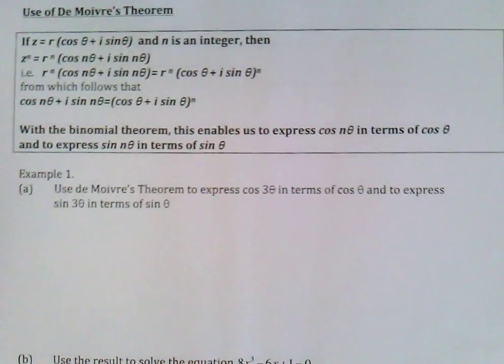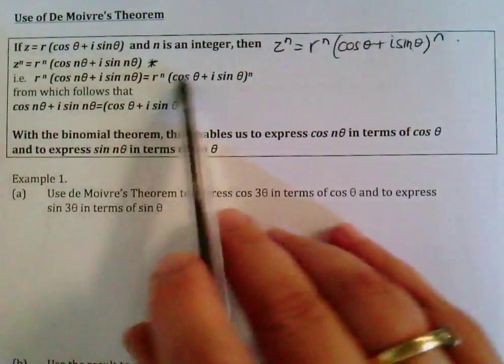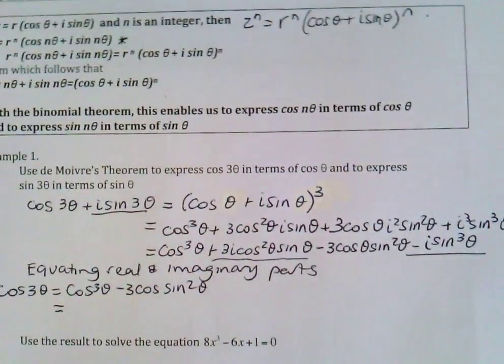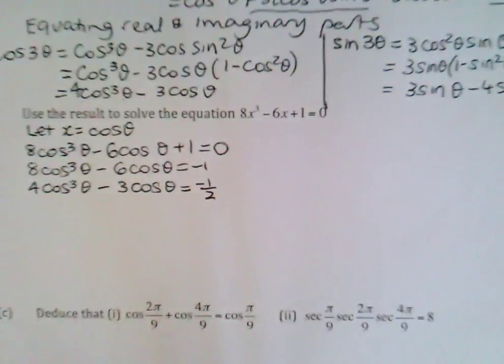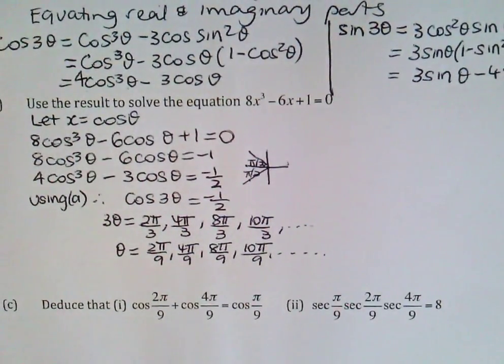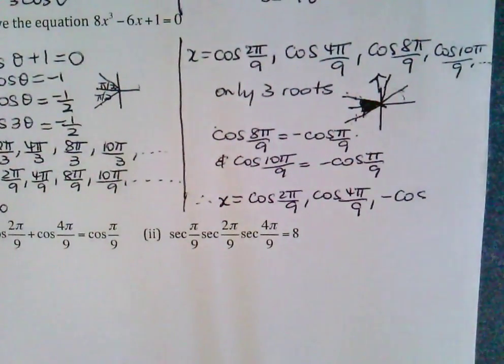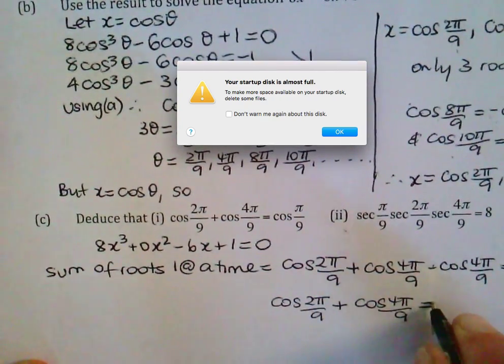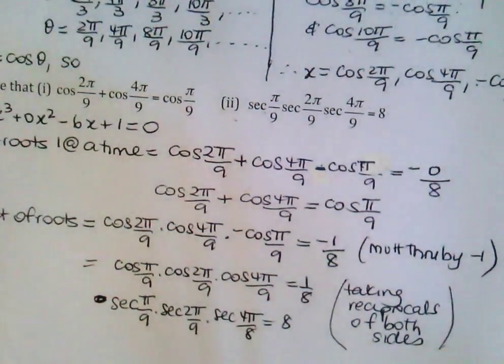Ext 2 Polynomials Page 23